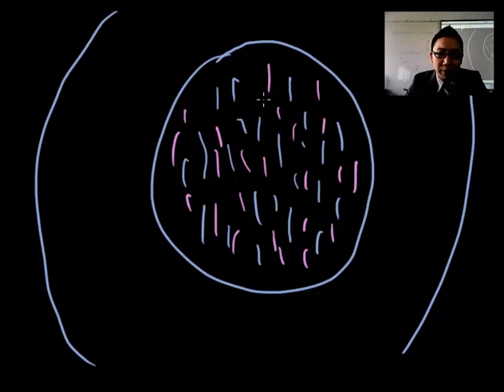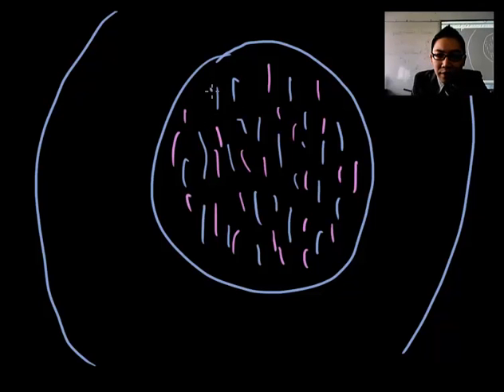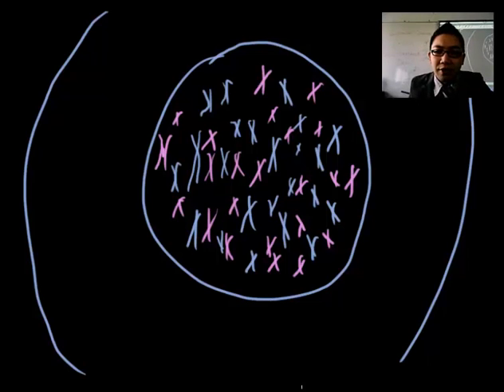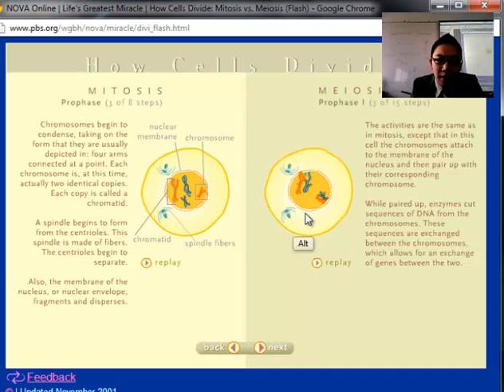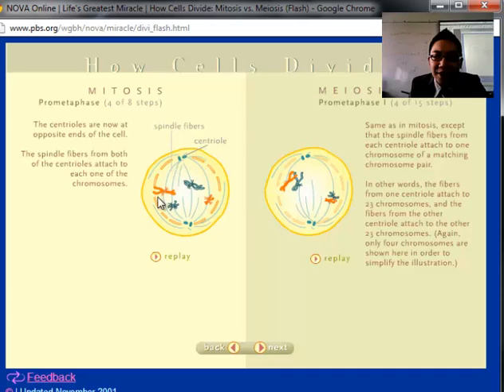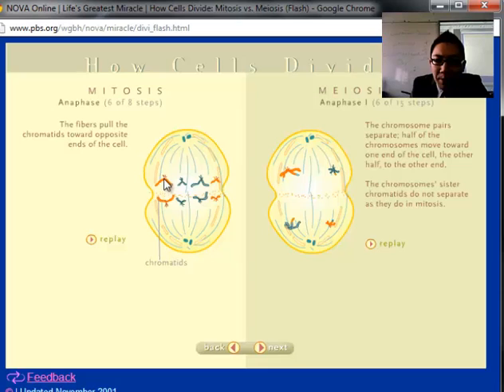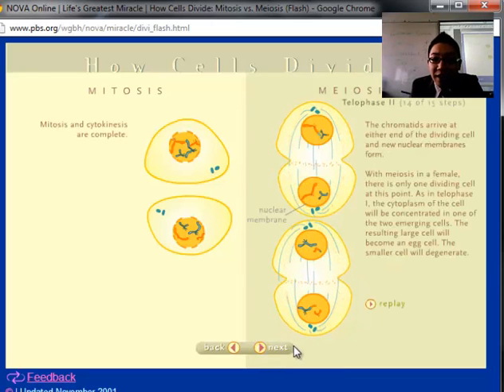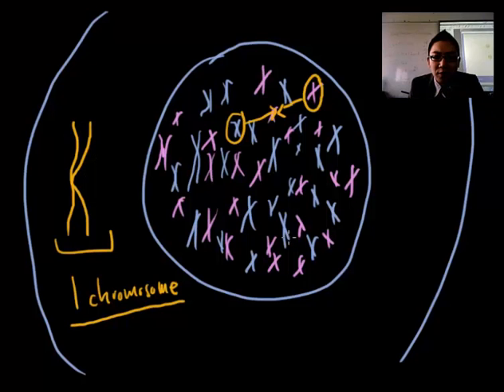Meiosis Extras (IB Biology)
Meiosis (IB Biology)